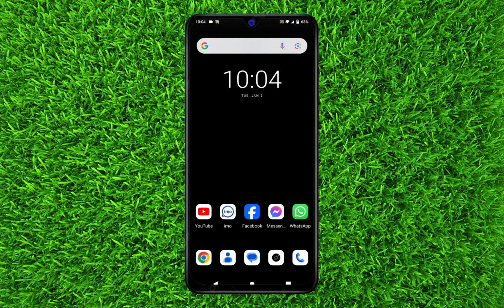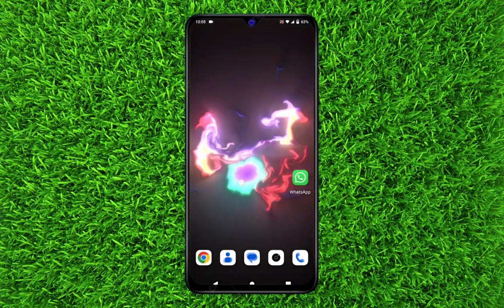How to Get Stunning 4K Live Wallpapers in 2024 | Ultimate Guide!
In this video, we're diving into the future of Android customization, bringing you the ultimate guide on how to get jaw-dropping 4K live wallpapers on your Android device in 2024. Transform your smartphone screen into a visual masterpiece with our step-by-step instructions and cutting-edge tips.

Follow along as we walk you through the entire process, from finding the best 4K live wallpaper apps to seamlessly integrating them into your Android interface. No technical expertise required – we've got you covered!

Discover the must-have apps for accessing an extensive library of 4K live wallpapers. We'll showcase the best options available in 2024, ensuring you have a diverse selection to choose from.

🚀 Ready to elevate your Android experience? Let's get started on transforming your device with breathtaking 4K live wallpapers in 2024!